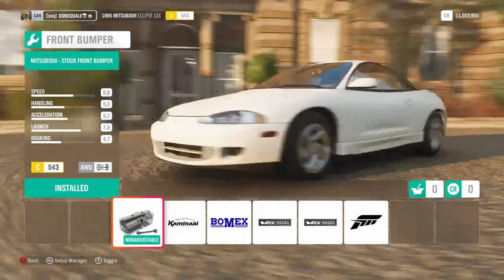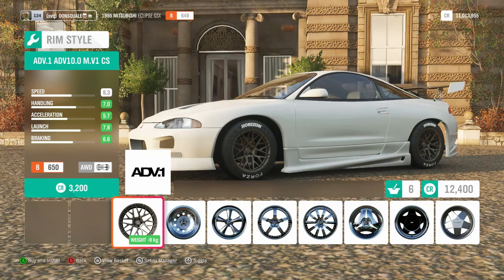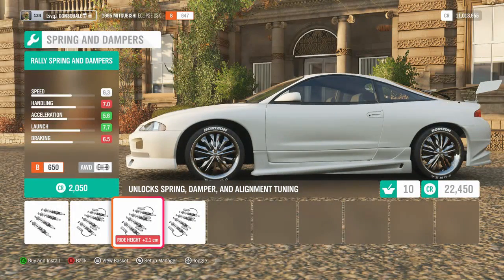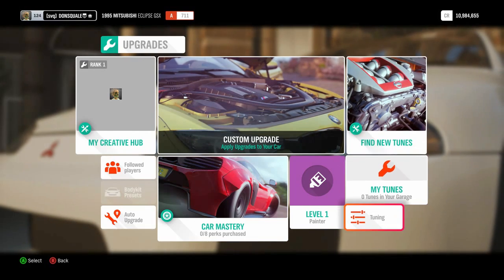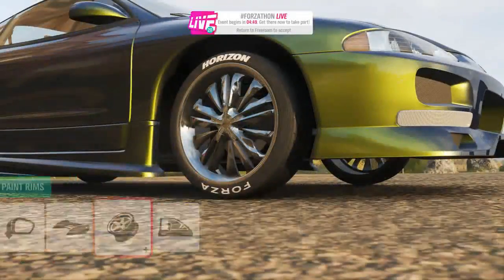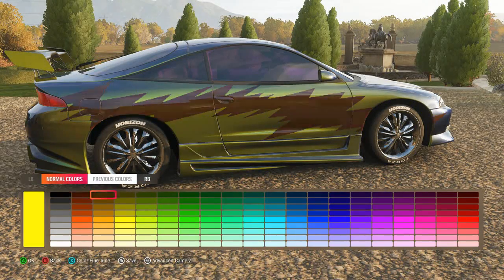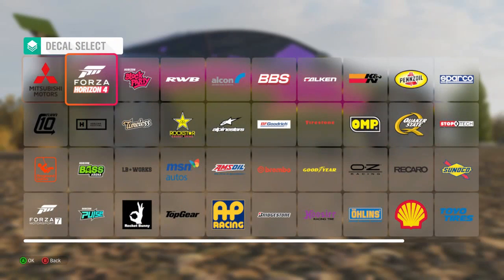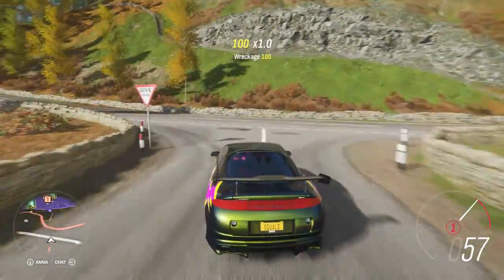RICER Mitsubishi Eclipse Build - Biggest Ricer Ever??